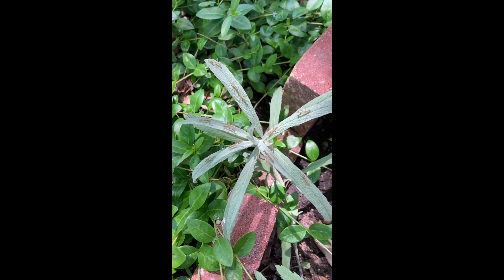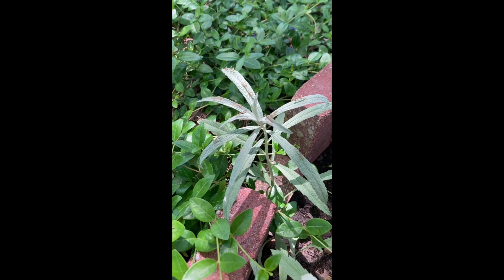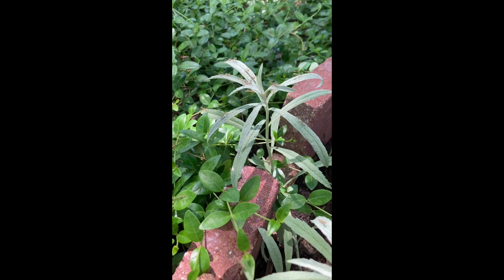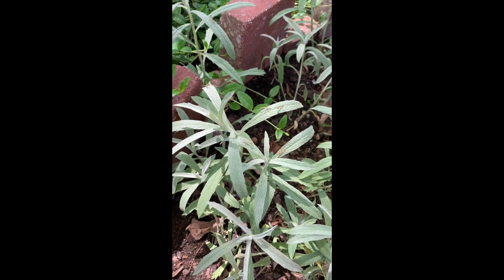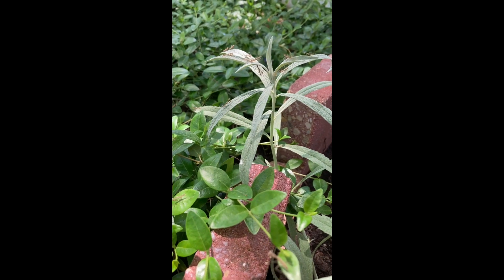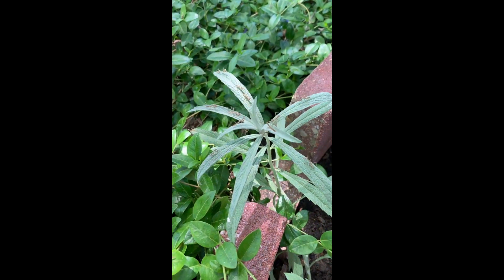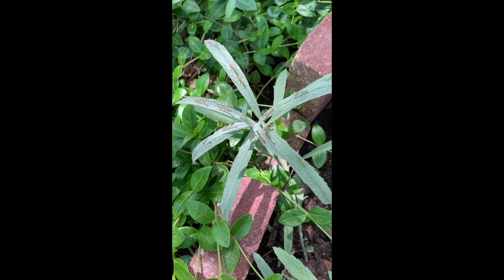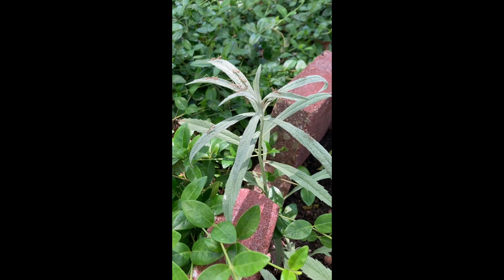Baby praying mantises on sage